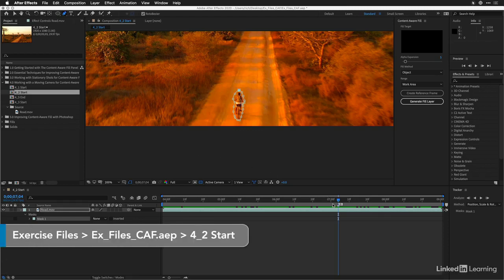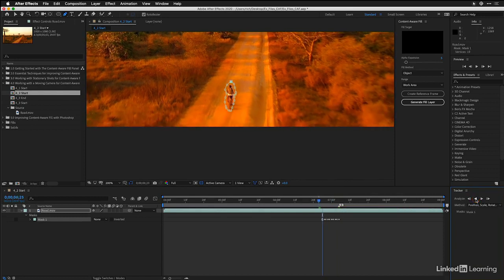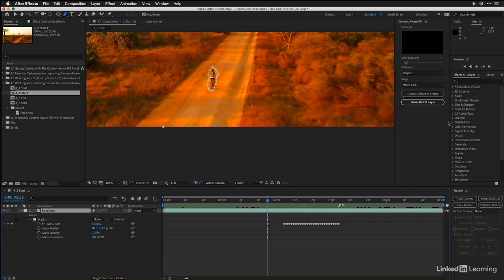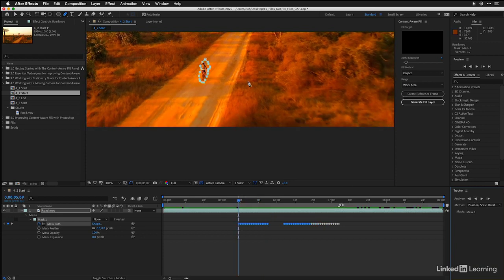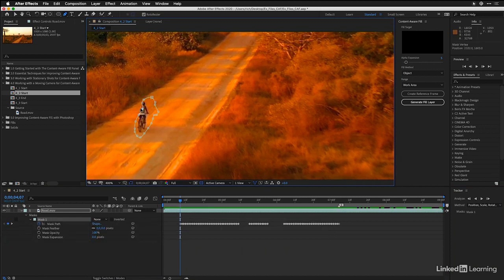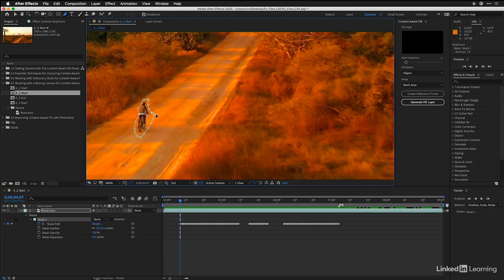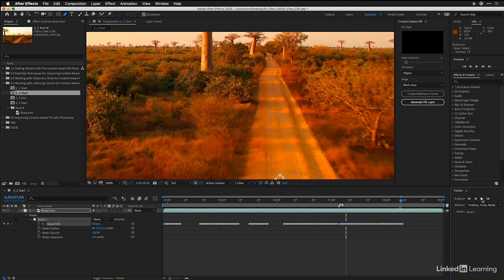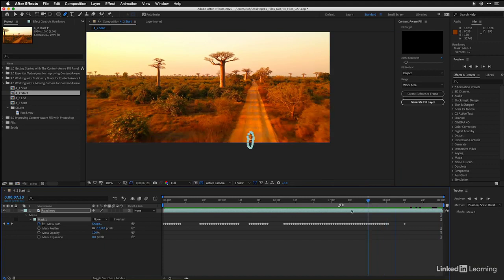Part 13. Tracking a moving object